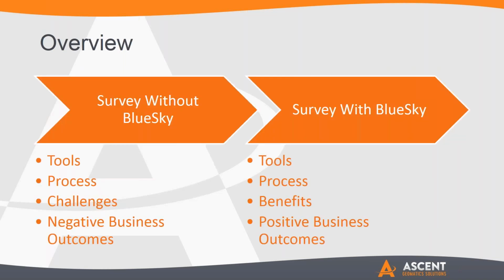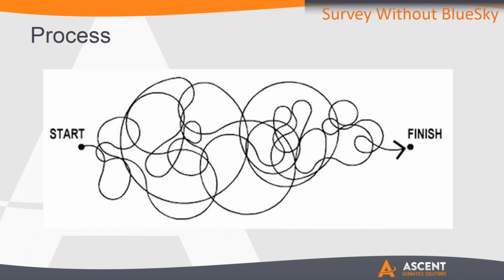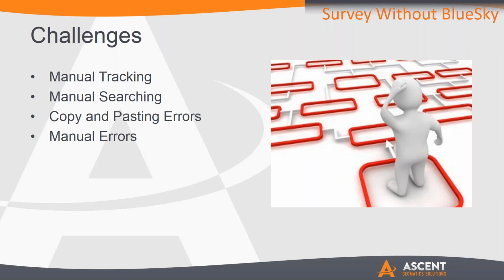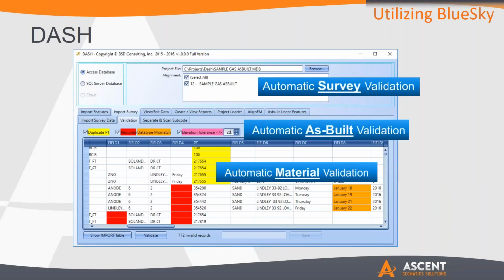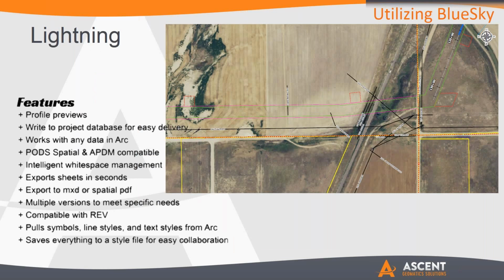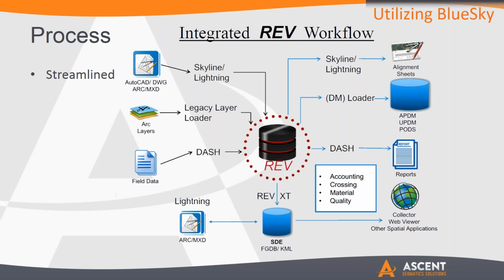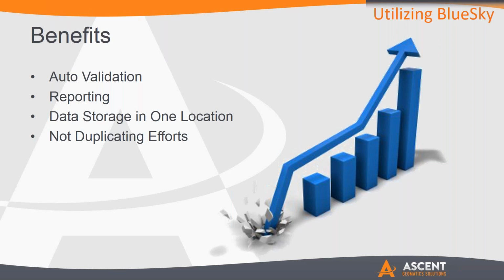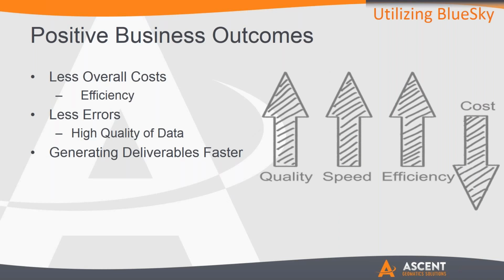Webinar: Utilization of BlueSky in Midstream Operations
Survey without BlueSky is a thing of the past. This webinar covers the reasons why Midstream Oil & Gas Operators should use a survey firm that knows and uses BlueSky software for their deliverables. By Ascent Geomatics Solutions.